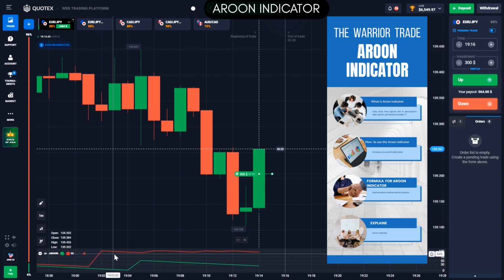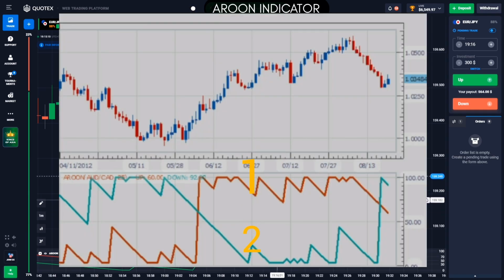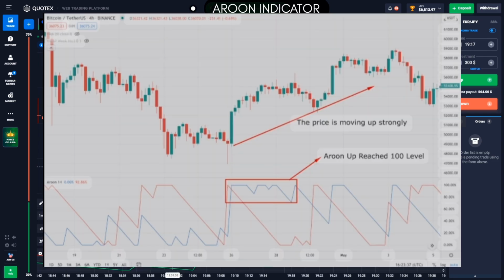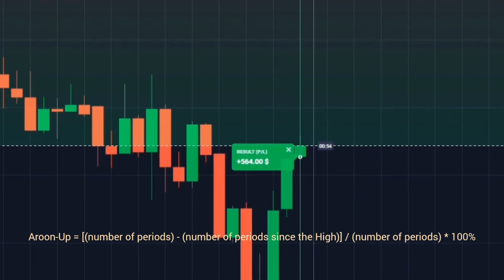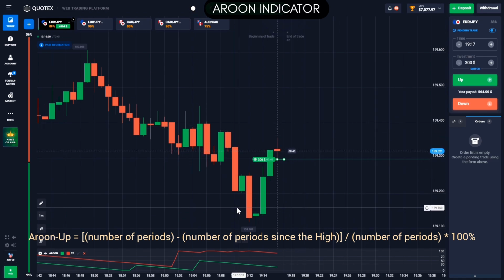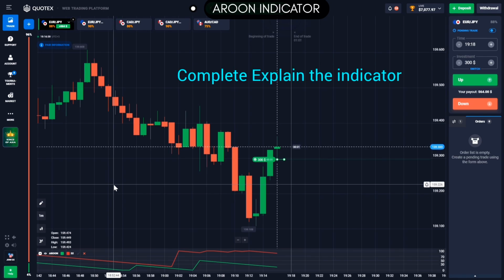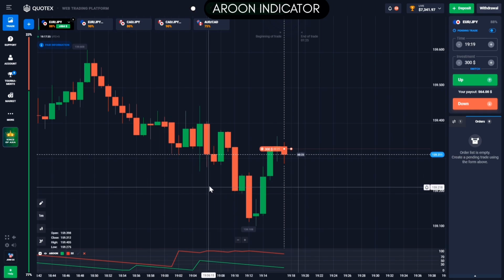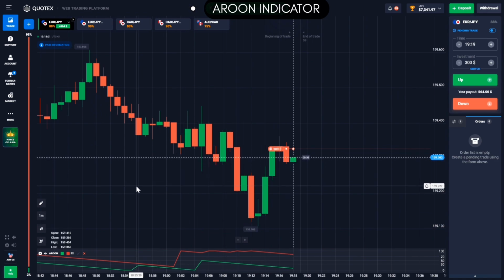Aroon Indicator | Mastering Trend Following | Every Trade win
Aroon Indicator  Mastering Trend Following. we make a lot profit use this strategy . This indicator is  most helpful in trading

hey everyone ! I am Binary Expert if you want to trade live with me join our telegram group and text me on my telegram id : @Binarywarrior18 if you want making money online with trading this channel for you make sure to subscribe this channel and hit the bell icon. Telegram channel link is:👇👇